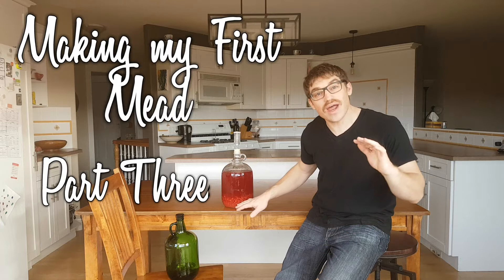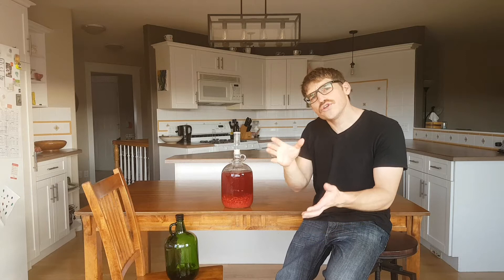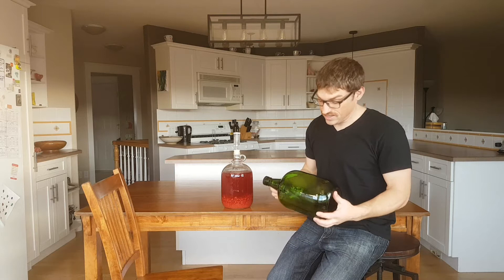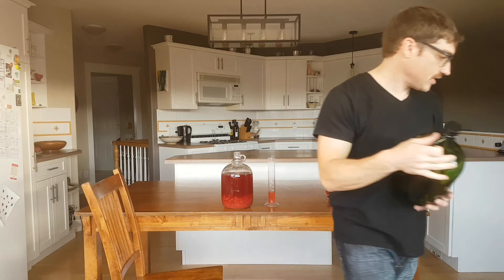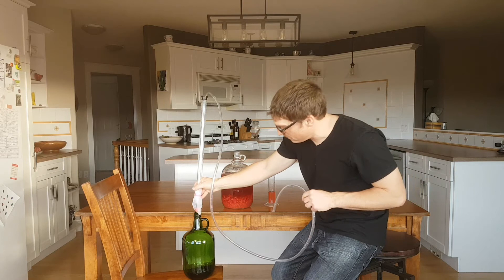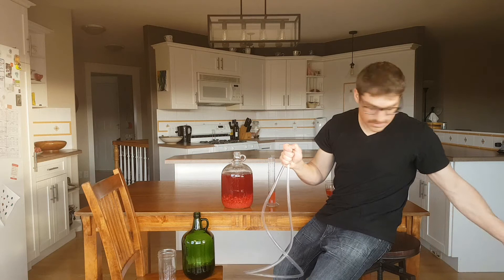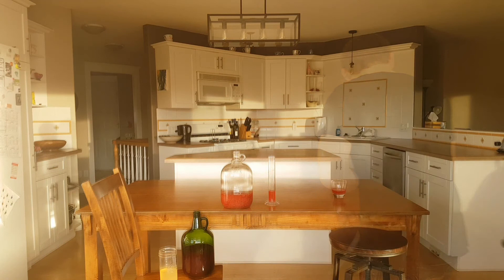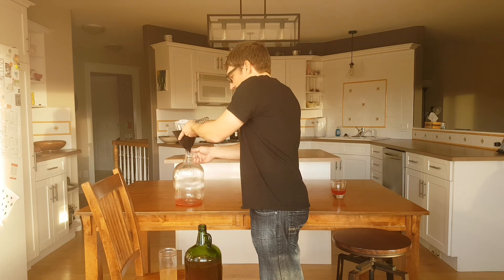Making my First Mead - Part Three - Matt's Vlog #51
In this video I run into a few problems when trying to rack the mead  off of the raspberries into a new carboy .

The music is Dj Quads - Fresh Fruit